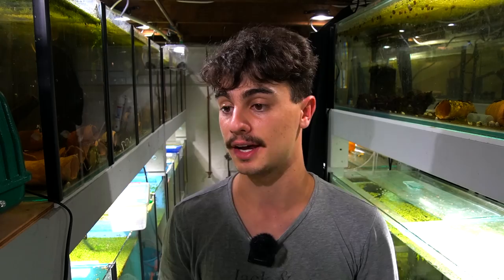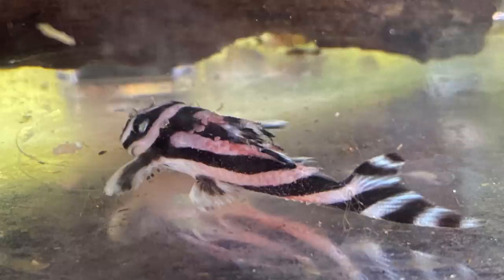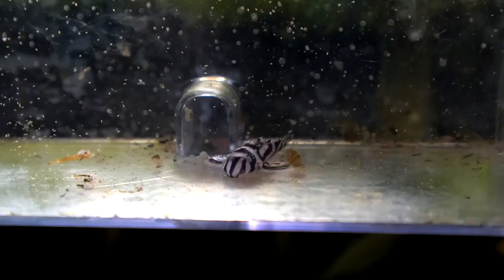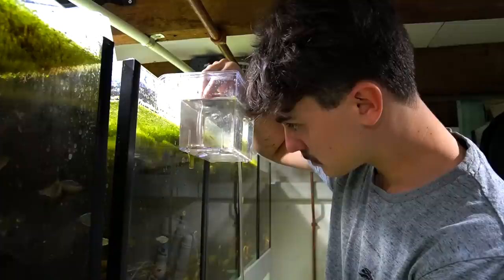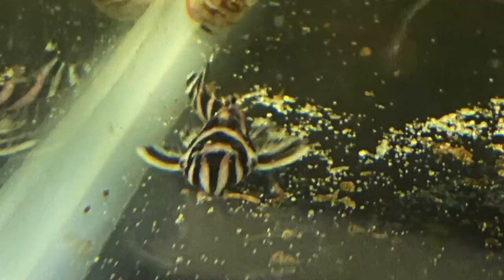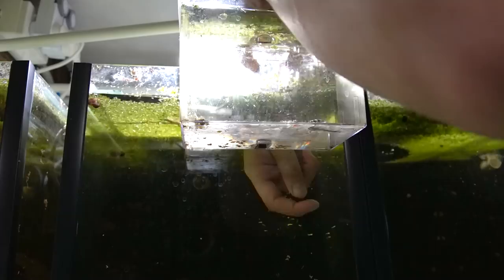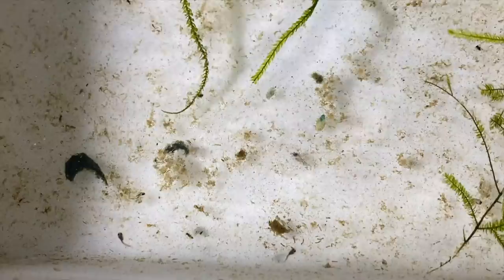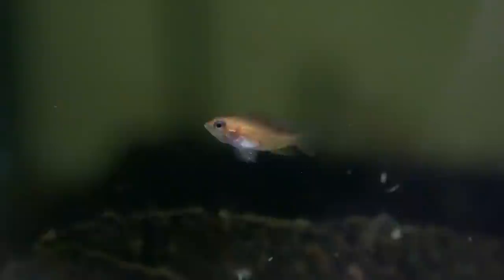I Nearly Killed My $500 Fish! Zebra Pleco Treatment! Day in the Fish Rom #41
In this video, I heal a recently injured zebra pleco and save it from death.

Timestamps:
0:00 - What happened?
3:28 - Day 1 progress
4:43 - Battery backup power
6:01 - 1 week progress
7:25 - Introducing back into tank
8:05 - Ram breeding
8:34 - Apistogramma agassizii fire gold fry update